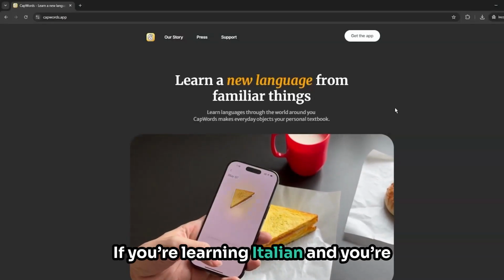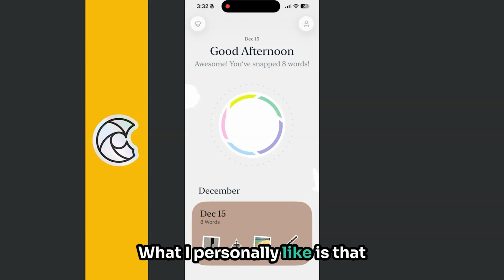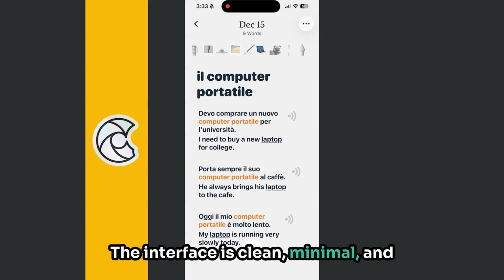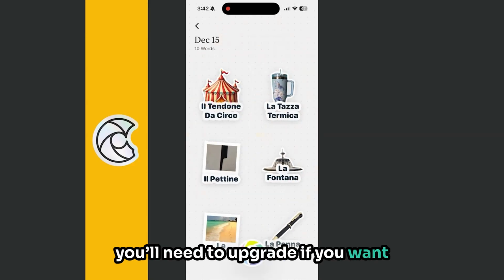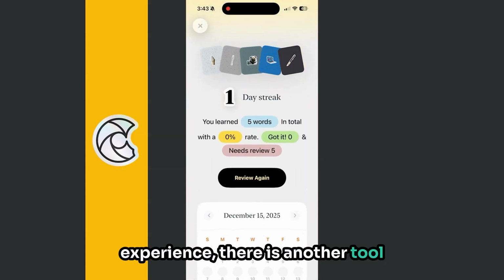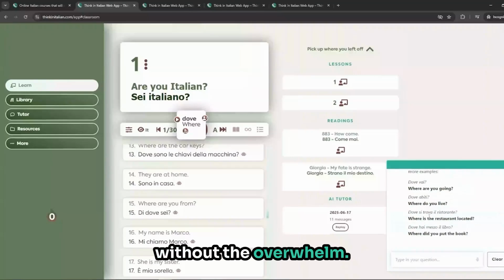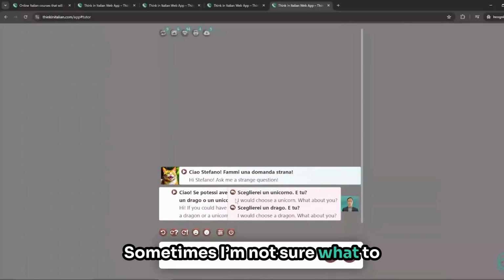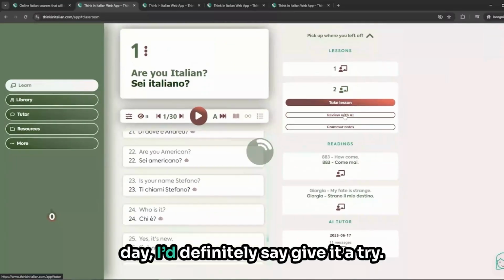CapWords Review + Alternative in 2026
In today’s video, I’m reviewing CapWords, a visual language-learning app that helps you build Italian vocabulary using real-world objects around you. I’ll walk you through how it works, what stood out to me while using it, and a few things to keep in mind if you’re considering it as part of your learning routine. And if you’re exploring CapWords right now, I’ll also share another option that goes beyond individual words and helps you use Italian more naturally in everyday situations.

Timestamps:
⏱ 00:00 – Intro
⏱ 00:10 – CapWords Review
⏱ 03:36 – CapWords Alternative